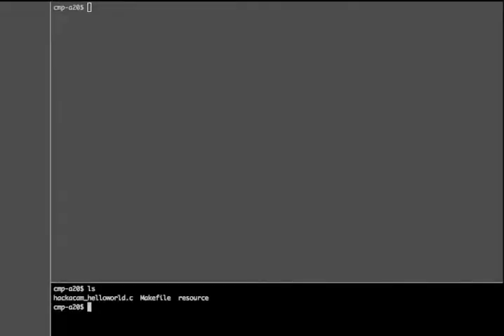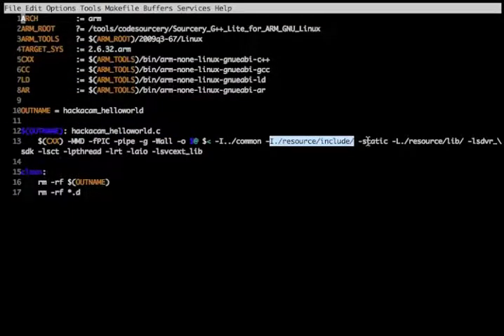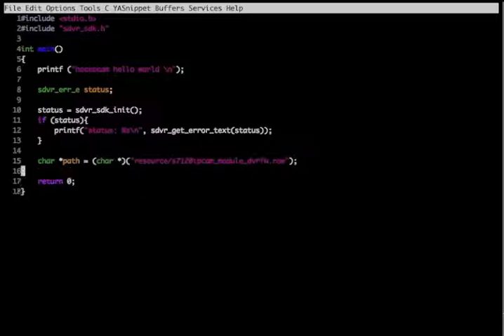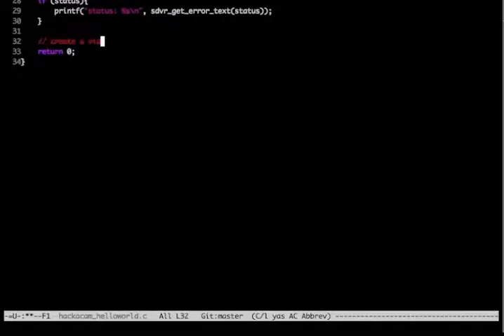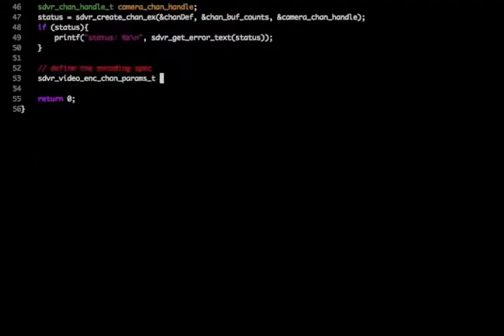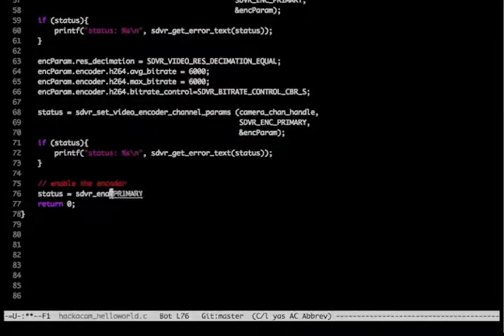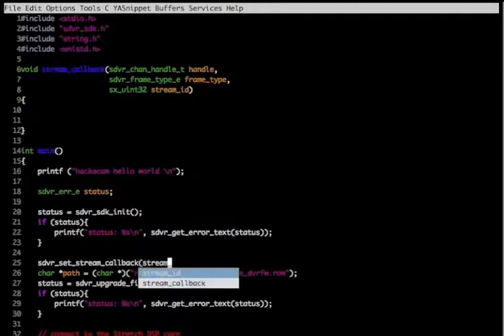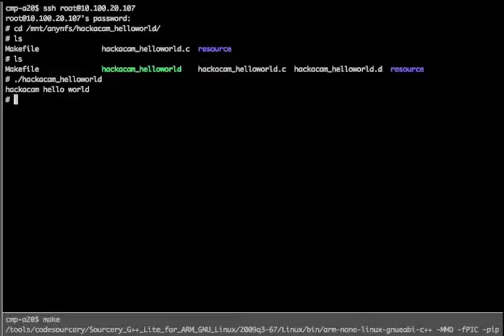Hackacam helloworld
This is a simple video encoding demo using the Hackacam camera platform.